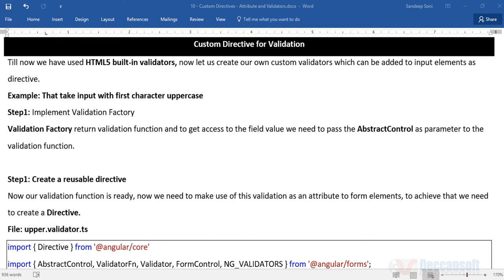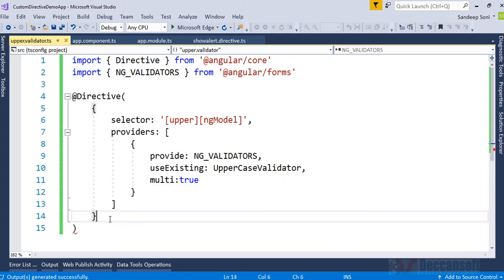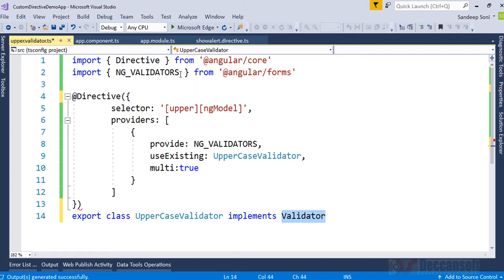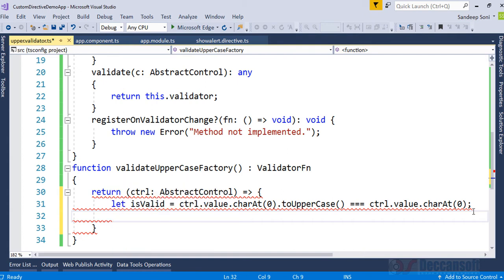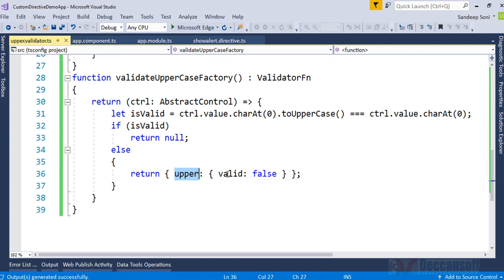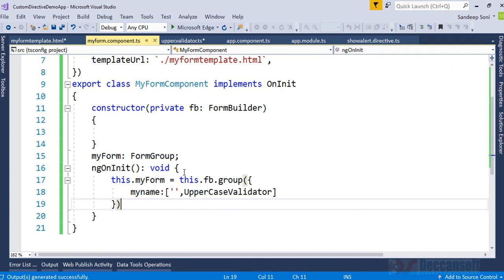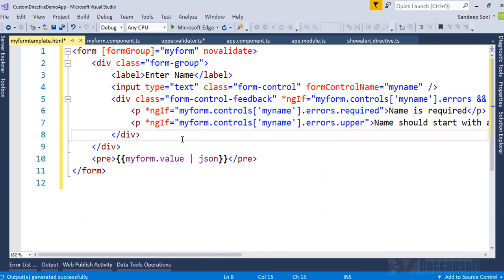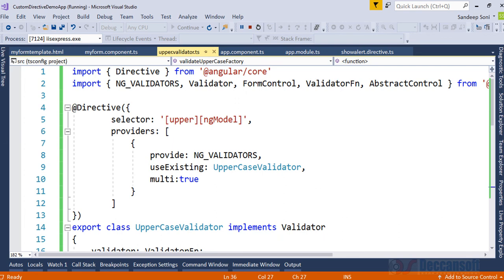Part 33: Custom Validation Directive - Angular Tutorial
Learn how to create custom validation logic in your Angular applications with this comprehensive tutorial. Discover how to build reusable directives that enforce specific validation rules for your form controls. This video will cover the essential steps of implementing a custom validator, integrating it into your forms, and displaying error messages effectively.